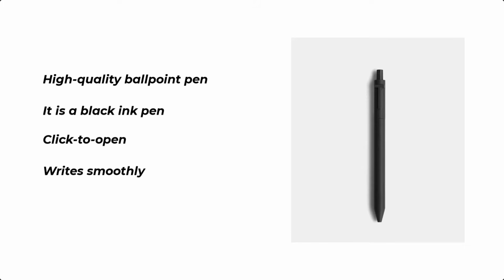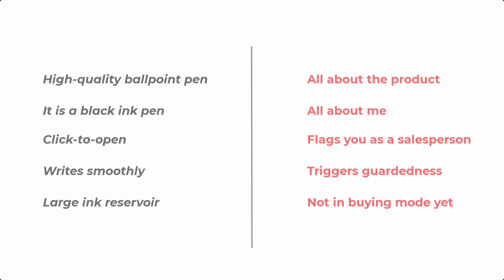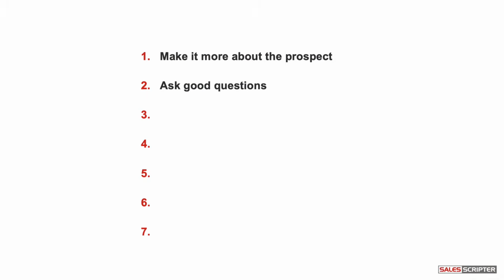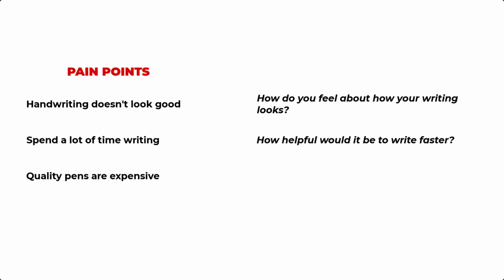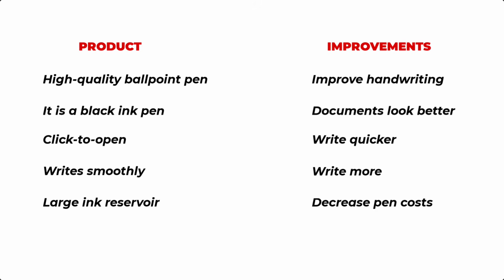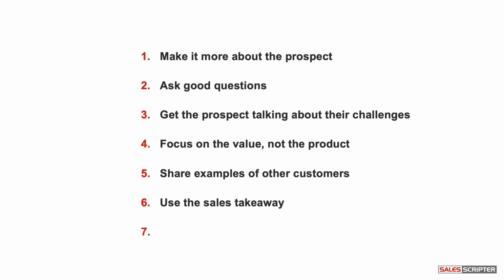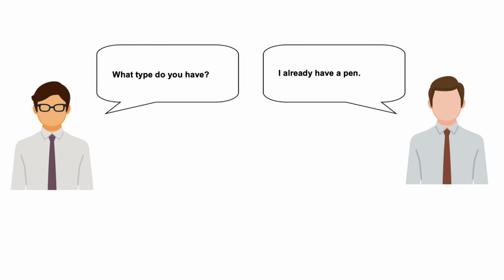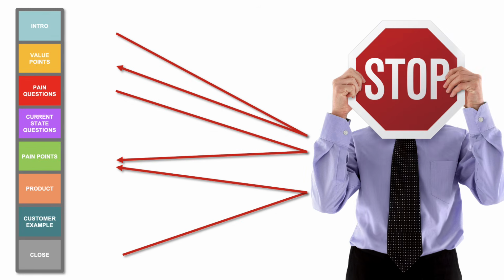How to Sell Anything to Anyone: 7 Practical and Easy Tips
In this video, I’ll show you a simple yet powerful process you can use to sell any product or service—whether you’re in tech, B2B, retail, or anything in between.

We’ll walk through the classic “Sell me this pen” exercise and show how most salespeople approach it the wrong way. You’ll learn how to shift the focus from your product to your prospect, uncover challenges, talk value (not just features), use customer stories, and handle objections the right way.

00:00 – Intro
02:15 – Make it more about the prospect
02:27 – Ask better questions
03:22 – Uncovering prospect challenges
05:22– Talk value instead of features
06:05 – Use customer examples
06:26 – The sales takeaway
07:20 – Deflecting objections